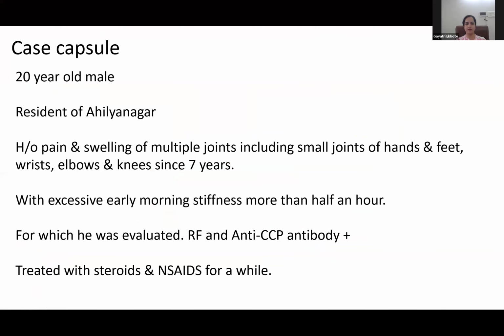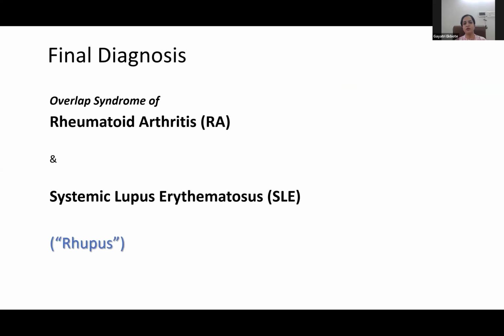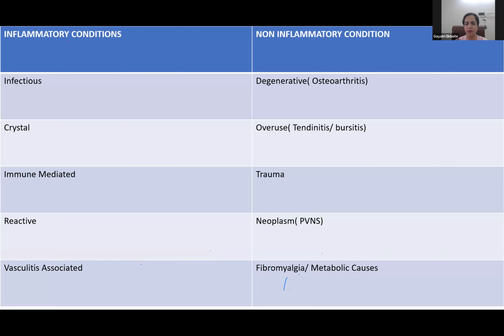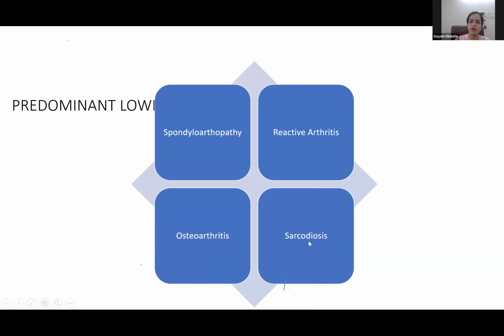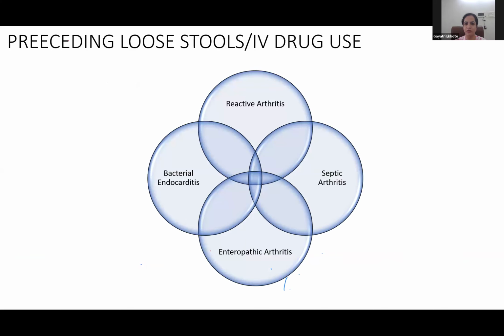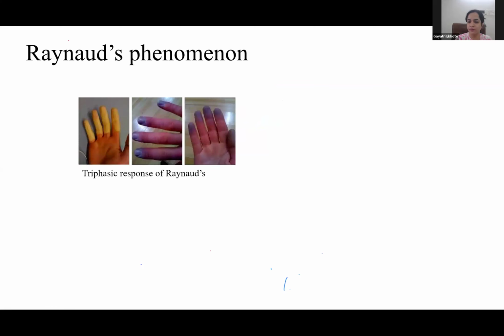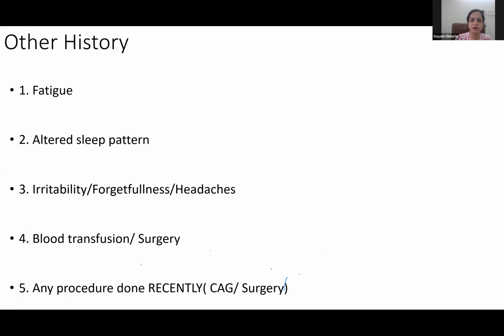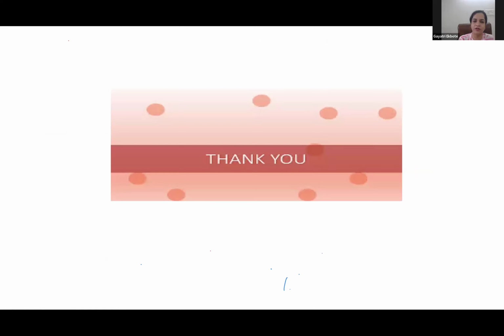Approach to Arthritis – Case-Based Discussion and Clinical Insight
Speaker : Dr Gayatri Ekbote